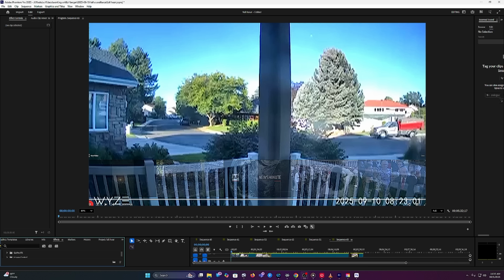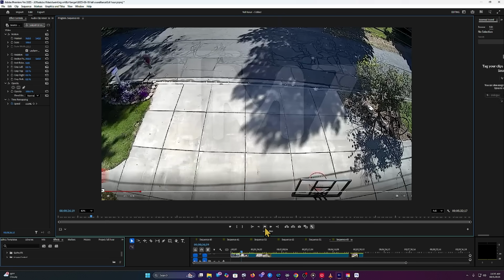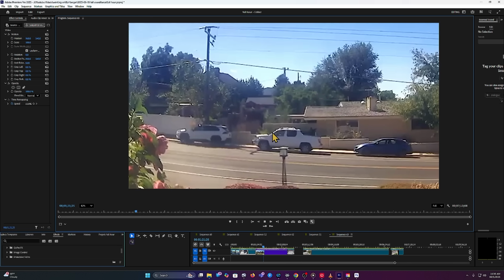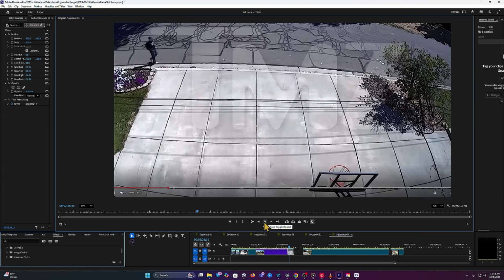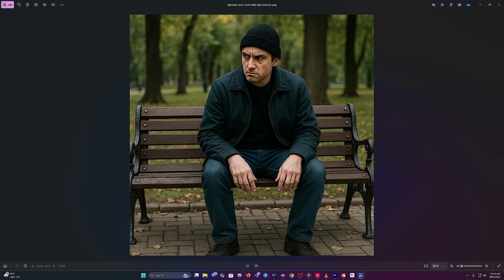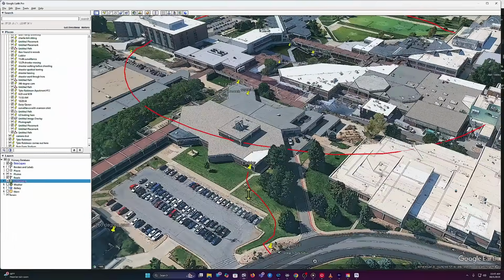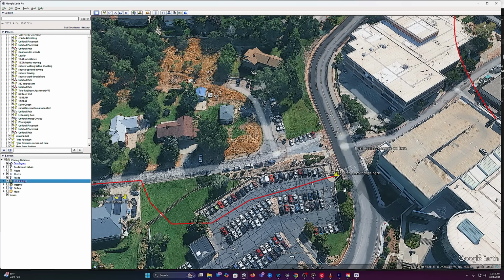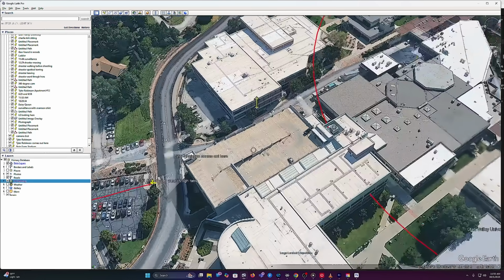Boom! He Did A "Dry Run"?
Did Tyler Robinson the shooter of Charlie Kir do a dry run an hour and half before the shooting?

Book by my brother Grant Hughes
On Earth's Altar

Dyatlov Pass
Death of nine

Vivid wing (Cairo and Becca)

Custom Freak Box (D&K Reck)

CrimeCon promo
3MEN20

car jumper
httpsamzn.to33VeUhz

My Gear!
Mavic Mini

Razer Kiyo

Rode NT1 Cardioid Microphone

Yamaha MG10XU

buc-ee's beaver nuggets